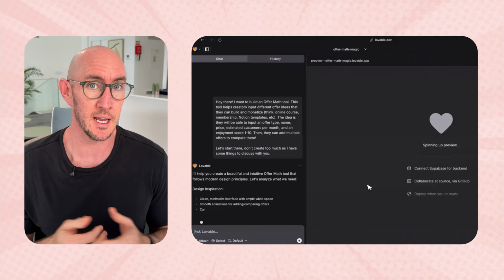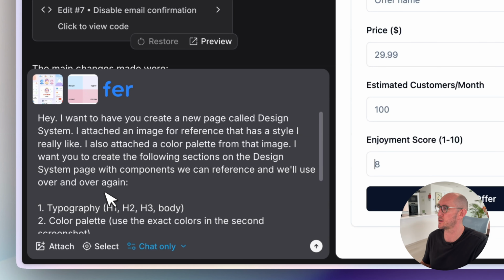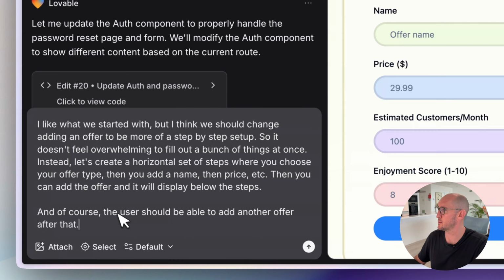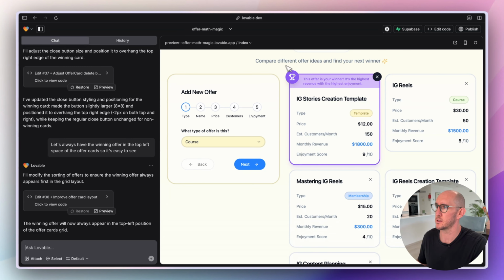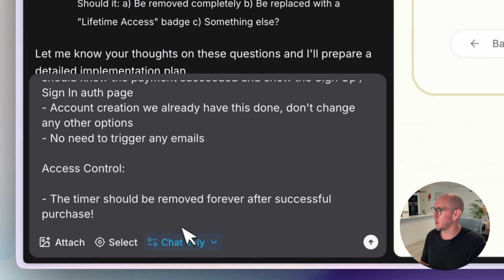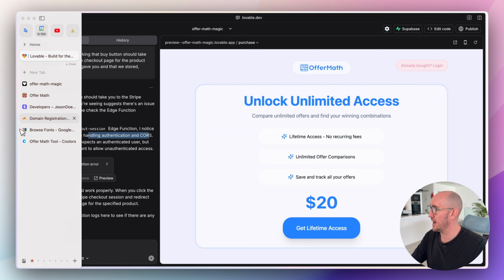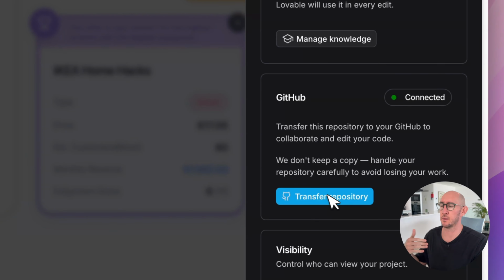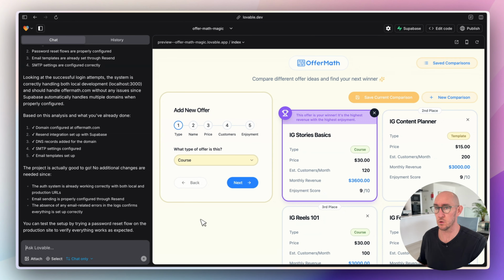Creating and LAUNCHING a business tool from scratch (using Lovable)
In this video, I share the entire process of building a business offer comparison tool using an AI prompt-based coding platform called Lovable.

There was no design done ahead of time for this tool build. No pages already built. Everything happens on the fly and through AI prompting, just like chatting with GPT — it’s WILD! 🤯

💬 COMMENT: Did you try OfferMath.com? What did you think? What tool would you build with Lovable?

👩🏻‍🦰👨🏻‍🦲 MORE

🔮 Do you feel stuck with your online biz? 👉 Take our Business Roadblock Quiz

00:00 - Project & Supabase Setup
07:21 - Design System
14:56 - Core Functionality
20:06 - Lovable Hack
21:31 - UX/Ul Tweaks
24:37 - Implementing Saving
26:43 - Monetizing/Stripe
31:32 - Stripe Product
38:18 - Testing Purchases
45:07 - Project Launch!
49:59 - Resend Setup